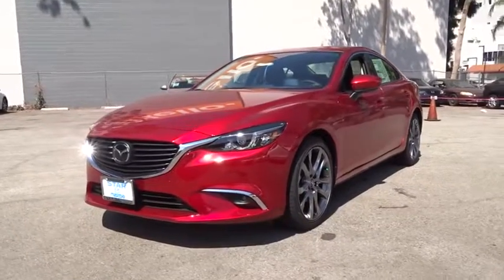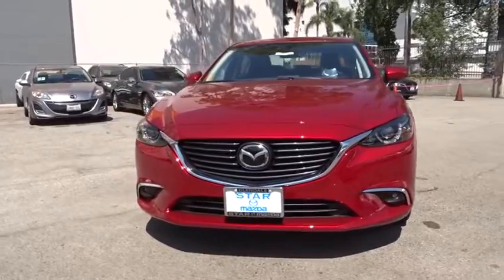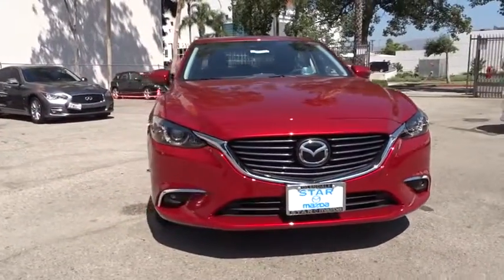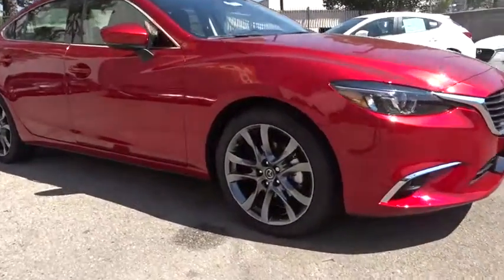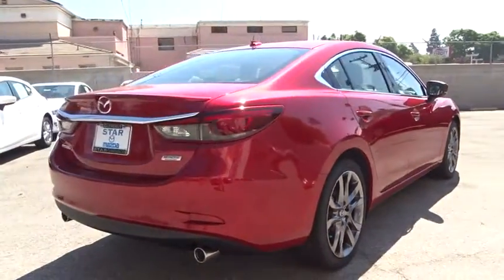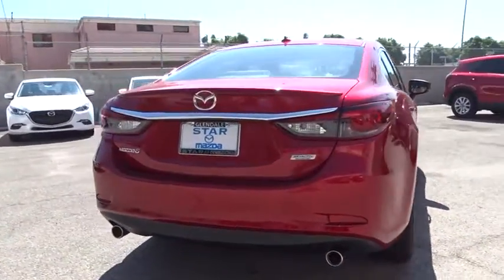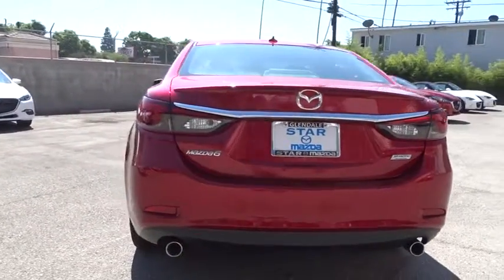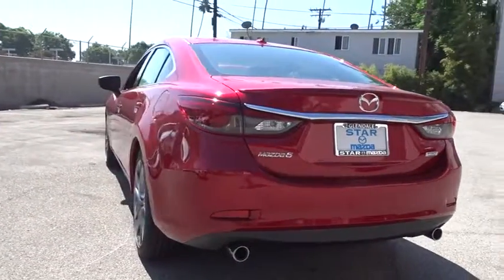2017 Mazda Mazda6 Los Angeles, Cerritos, Van Nuys, Santa Clarita, Culver City, CA 70657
2017 Mazda Mazda6

Star Mazda
1401 S Brand Blvd

SUMMER SALES EVENT! Star Mazda is proud to offer this 2017 Mazda6. Soul Red Metallic Grand Touring 2.5L 4-Cylinder 26/35mpgbrbrAwards:br * 2017 IIHS Top Safety Pick+brbr Excellent Selection of New and Used Vehicles, Financing Options, Serving Glendale, Los Angeles, Hollywood, Pasadena, Burbank, Alhambra, and Van Nuys. Internet prices include all dealer rebates and incentives in lieu of special financing. Customers may choose from incentives or special financing.  All financing is on approved credit. Customer must qualify for Rebates, not all rebates may apply. Please contact dealer for details. Applies to vehicles in stock only.  Additional Rebates may apply if applicable. Price includes: $2,500 - Customer Cash. Exp. 09/05/2017